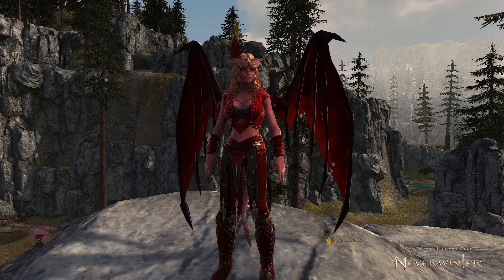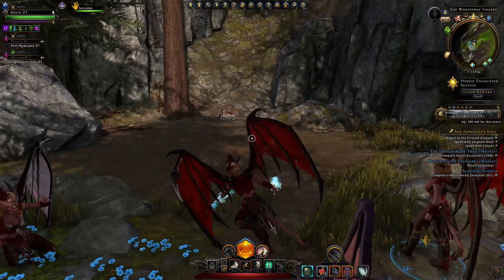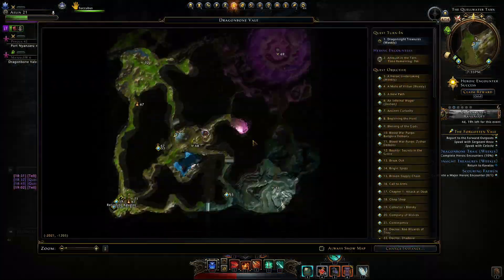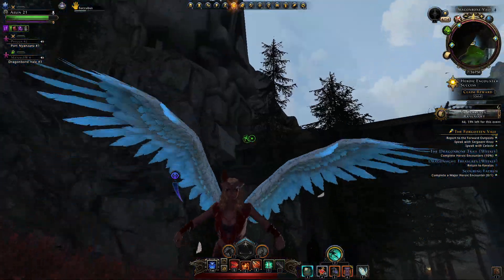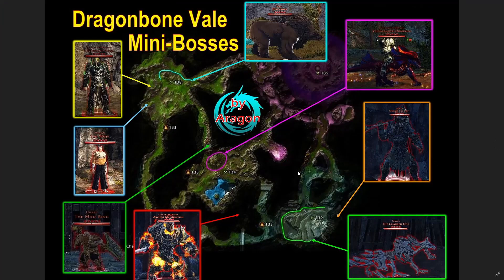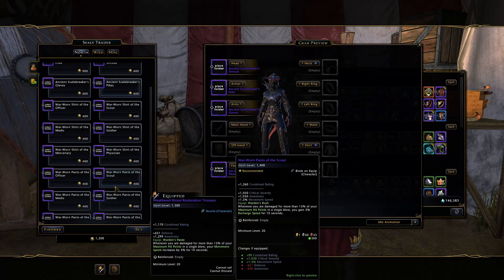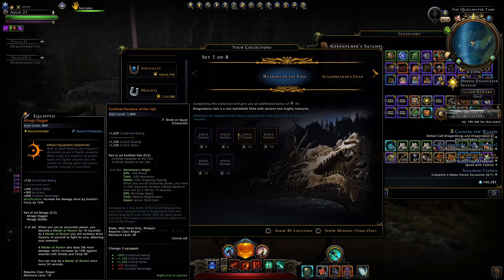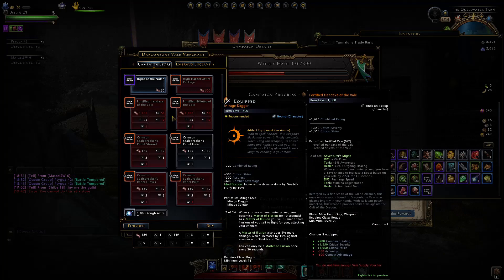Dragonbone Vale Mini-Boss MAP! New BEST Shirts for DPS & Heal - Neverwinter Preview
With the new zone we have a few systems which we can use to get new gear. One of them is to kill mini bosses to obtain some of the best shirts for Dps and healers. Here I go over each location for the Mini Bosses and ultimately share the Map I created with the locations of each.

Time Stamps
00:00 Intro
00:22 Mini Boss Gear
01:32 The Wolf
01:51 Mini Boss Drops
02:13 Lietenant Vreel
02:38 Old Ohgi
03:27 The Mad King
04:06 Commander Drakken
04:41 Ancient Machination
05:33 The Charred One
06:39 Orgnir the Lost
07:26 Mini Boss Map!
08:12 Shirt & Pants Unbound
09:19 Upgrading Seals Gear to Legendary
11:07 Upgrading Weapons!
13:44 Outro